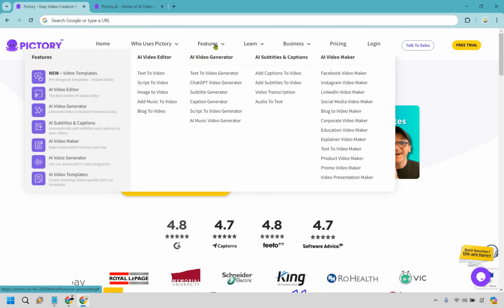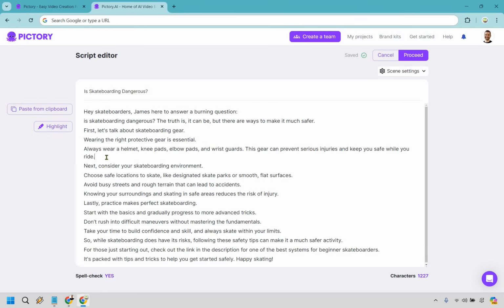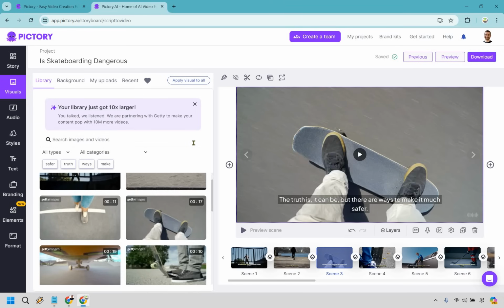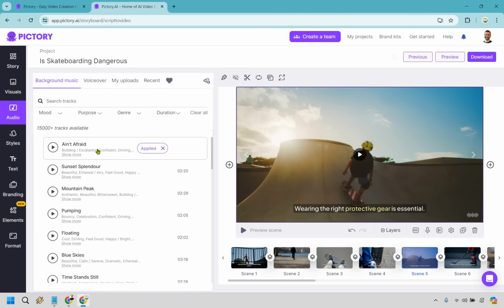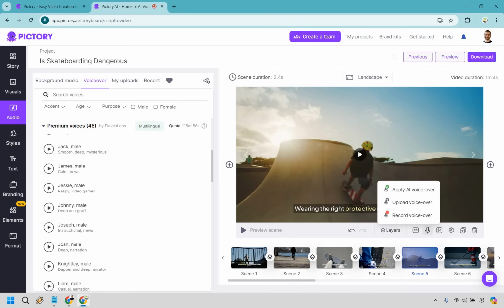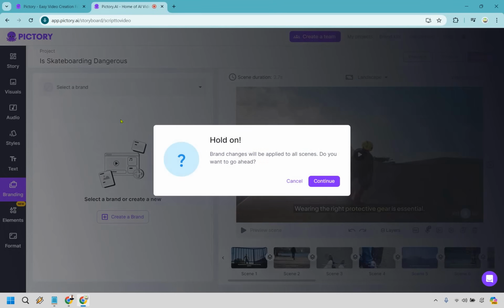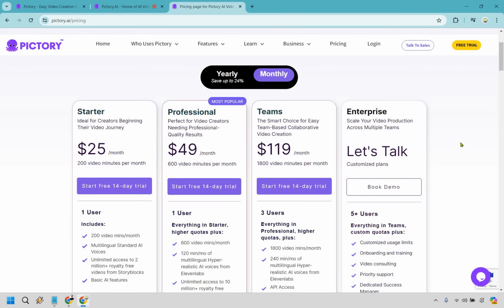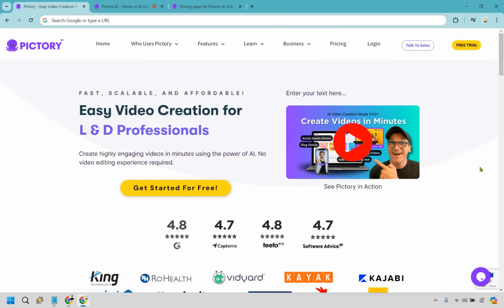Pictory AI Review (Is Pictory Still Worth It?)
⌚ Chapters
00:00 Pictory Coupon:  w5tt3
00:29 Pictory Features
01:07 Video Creation Dashboard
01:37 Script To Video
02:09 Video Editor
02:29 Visuals
03:56 Audio
04:26 Voiceovers
06:33 Styles & Branding
07:33 Text
07:43 Elements
08:27 Pricing & Discount
09:15 Pictory.ai Review Conclusion

👋 Hey there! Thanks for checking out my Pictory Review and Demo video. Here's what I'll be covering for you:

🏝️ Pictory.ai Review - Join me as we set sail to explore the vast oceans of Pictory.ai, uncovering all the treasures this video creation software has to offer. We'll delve into its strengths and weaknesses, helping you decide if this tool is the treasure chest you've been searching for.

🏝️ Pictory AI Features Demo - Next, we'll dive into a hands-on demo of Pictory AI's features. We'll navigate through its functionalities, showing you how to harness its power to create stunning videos. It's like discovering a hidden map that leads you to the most luxurious beaches, each feature shining like a pearl.

🔍 I hope that you enjoy the video, and be sure to click the thumbs up button if it helped you out in any way, shape, or form. It’s the lighthouse that keeps our island adventures shining bright!